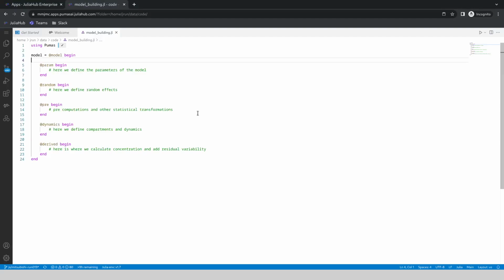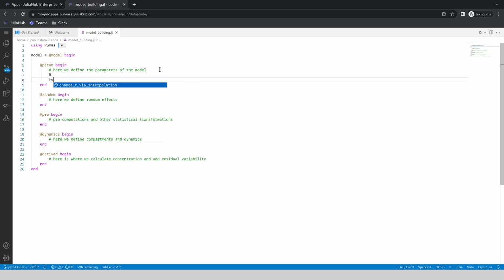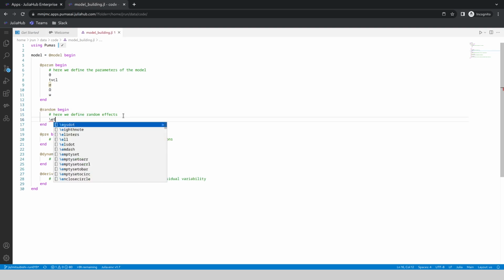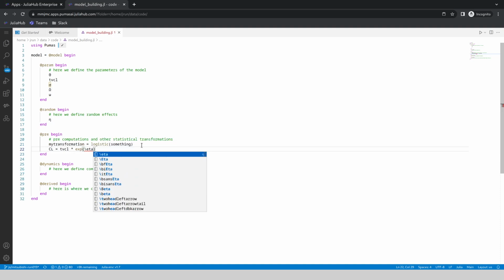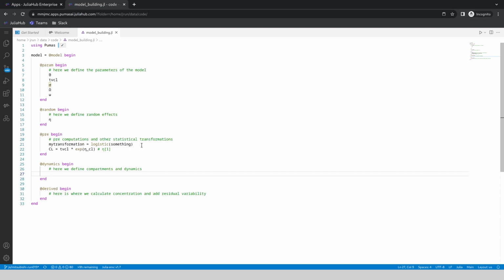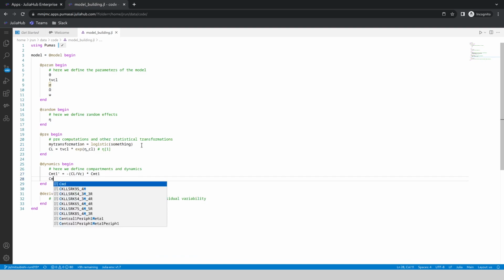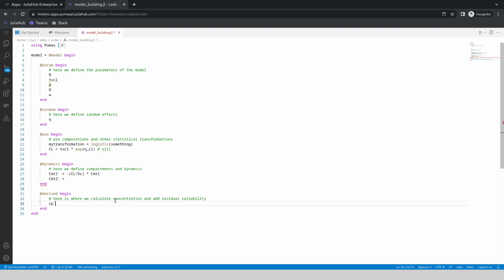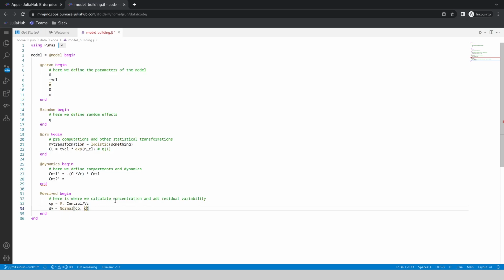Model Blocks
This video gives an overview of the different Model Blocks available in Pumas. Model Blocks are considered the backbone of the PKPD modeling workflow.